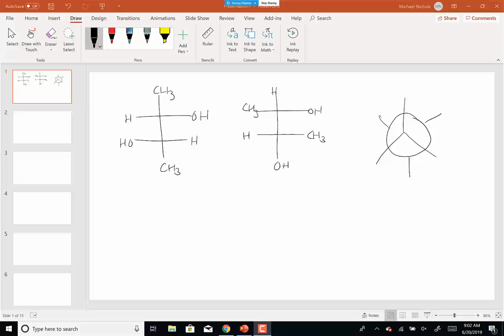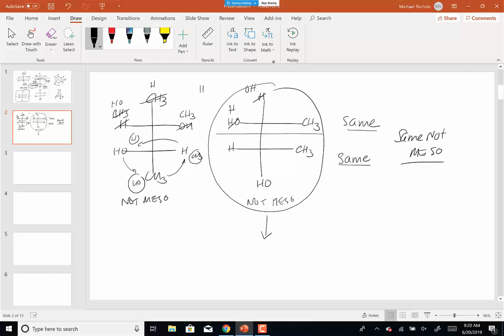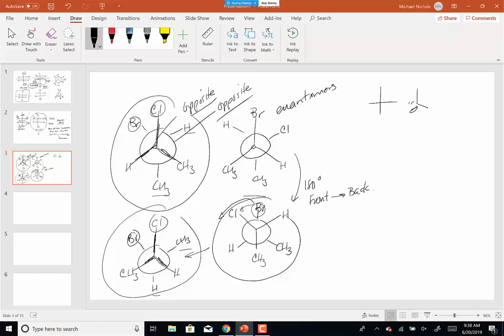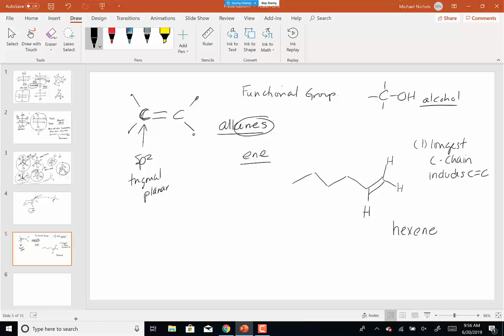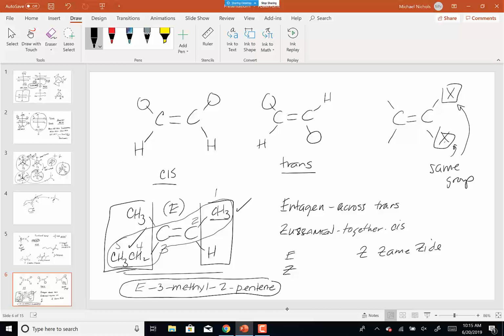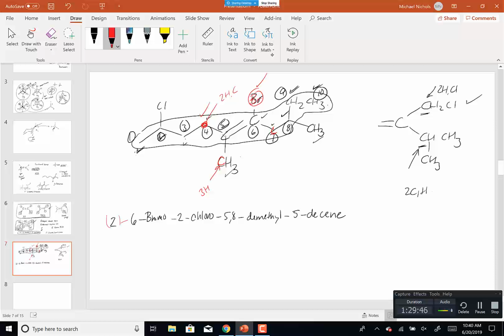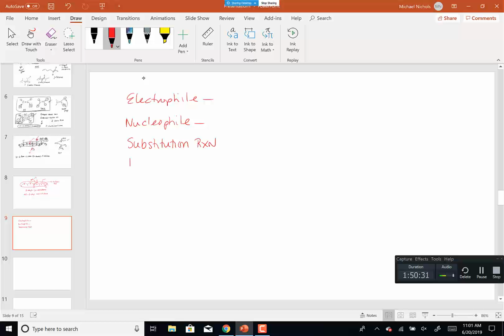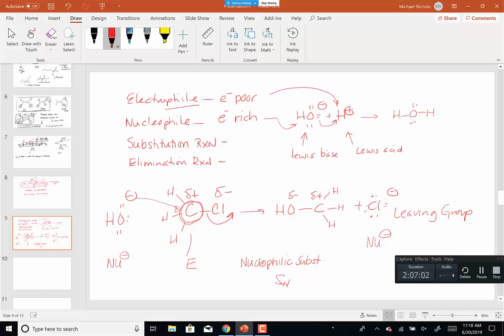Lecture Video June 20 2019